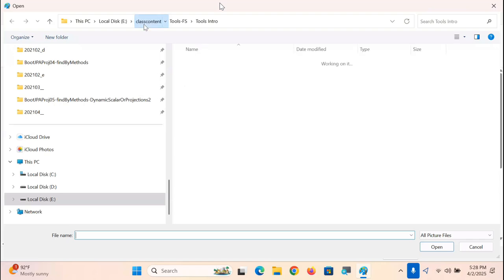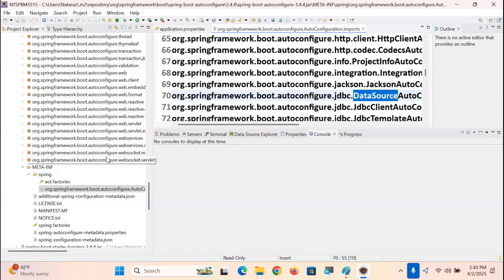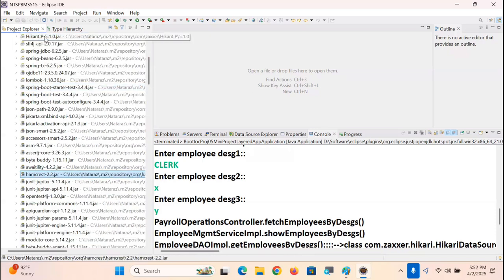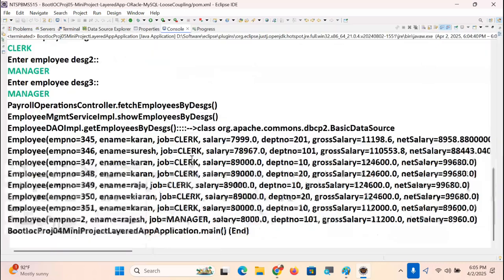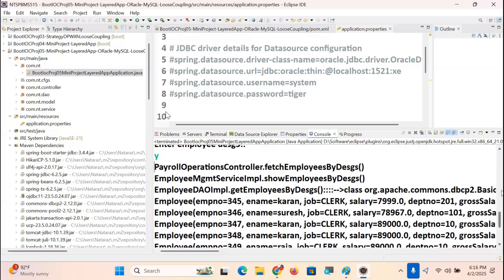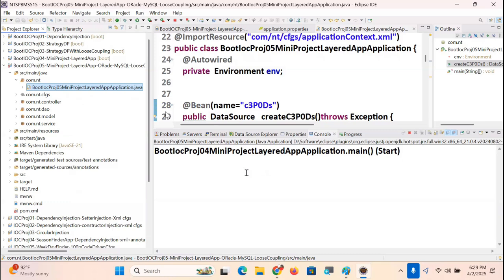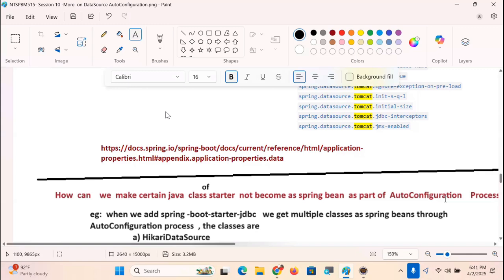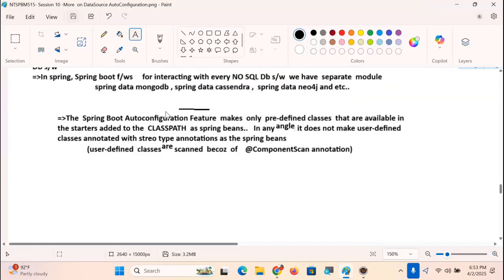session -10 2025 04 02 185428